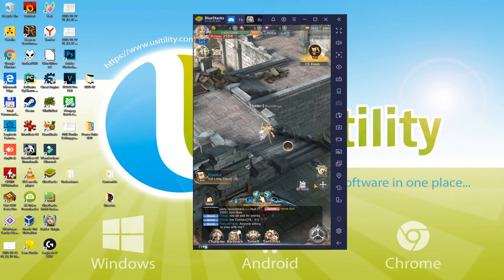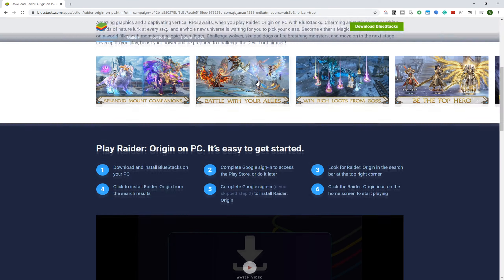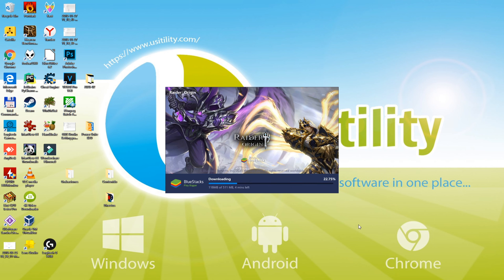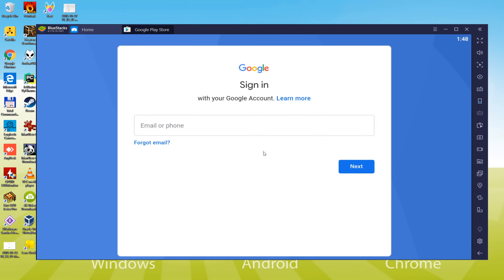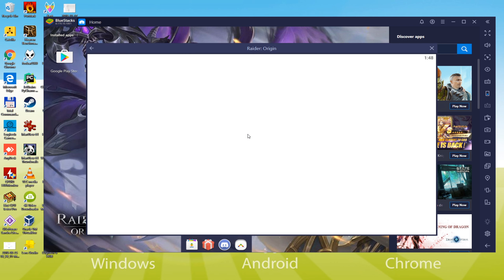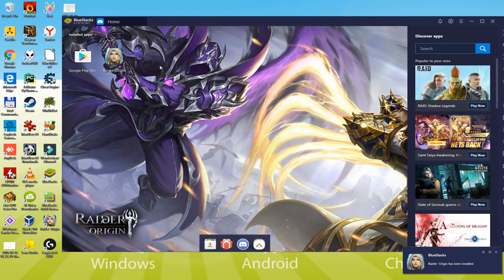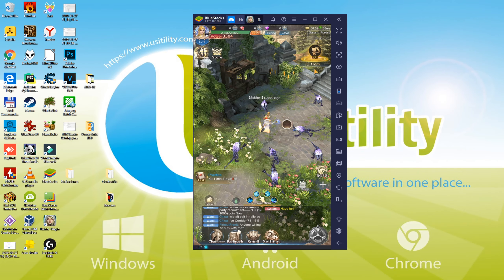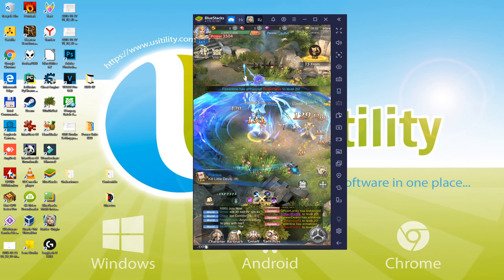🎮 How to PLAY [ Raider Origin ] on PC Usitility1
How to play Raider Origin on PC Download free

0:21 Go to BlueStacks website
0:45 Download Raider: Origin on your Windows PC
0:53 Launch the installer of Raider: Origin
1:03 Customize installation and change the install directory
1:12 Install Raider: Origin on your PC
1:32 Sign in on Google Play
1:53 Accept Google Terms of Service
1:56 Create a backup on Google Drive of your emulated device
2:08 Go to the BlueStacks desktop
2:14 How to launch BlueStacks from the Windows desktop
2:21 Install Raider: Origin on the BlueStacks emulator
2:43 How to launch Raider: Origin from Windows desktop
2:57 Launch Raider: Origin directly from BlueStacks
3:04 Customize BlueStacks keyboard options
3:15 How to maximize the emulator screen
3:23 How to play at full screen
3:40 How to change the game and emulator language

Here are the instructions:

2) Click on Download Raider Origin on PC
3) Run the installer downloaded
4) Accept the Windows permissions to run the installer
5) Click on "Install Now".
6) Login to Google Play
7) If the game installation does not launch automatically, click on the Raider: Origin icon on the BlueStacks desktop
8) Click the "Skip" button in the "Complete Account Setup" window
9) Click on the "Install" button
10) Click on "Open" and enjoy the Raider: Origin on your PC

Raider Origin is an epic Warcraft game with 3D engine design, high-quality graphics and many different professions to choose from.

1. The game adopts ultra-clear screen effects to reproduce a magical and bizarre world.

2. An epic battle with a wide variety of professional roles.

3. Gorgeous skill effects smoothly percussion sense, become a powerful destroyer.

4. Participate in adventure challenges with your friends and build an exclusive legend.

In the vast world of magic, the rate of degradation of hunting bosses is high. Kill world bosses to collect valuable loot that will allow you to upgrade and boost your strength. Fight to get more resources with players from all over the world! Will you become a hunter or prey? Kill or be killed, conquer or be conquered: who will be the leader of the world?

If you want to download Raider Origin on PC it's very easy. Click on the above link, and follow the video instructions. BlueStacks, the Android emulator, will be installed on your PC so you can play easily on your Computer.

Raider: Origin is a mobile game, but you can download and play it on PC in a few minutes.